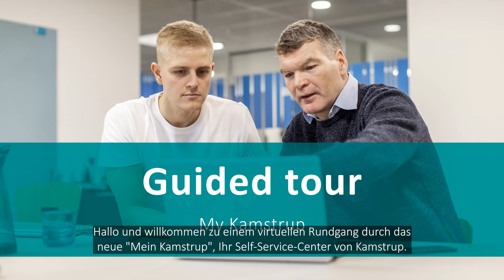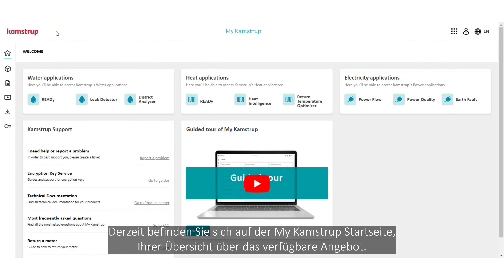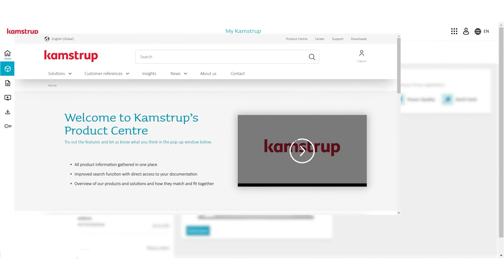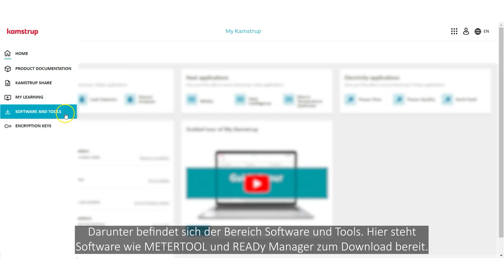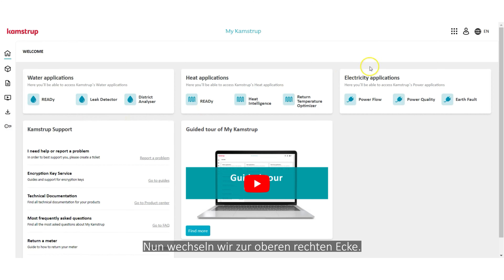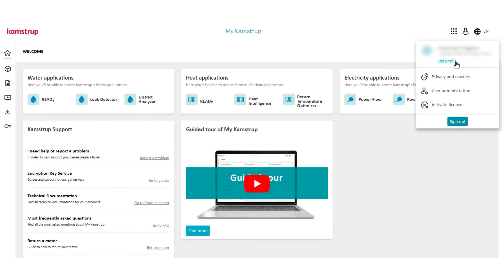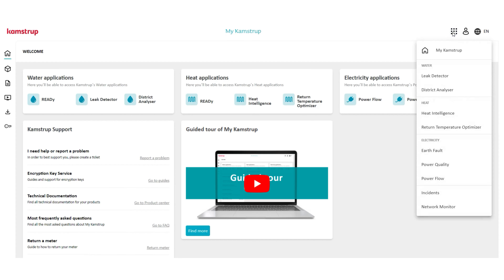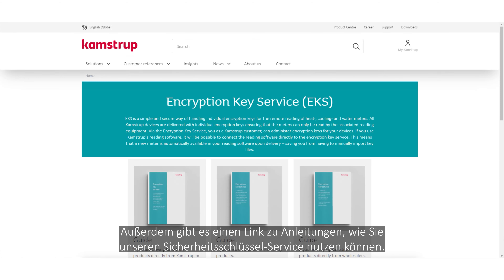Guided Tour My Kamstrup DE